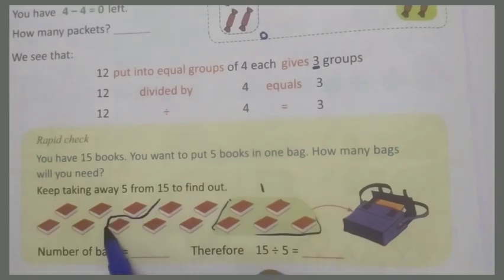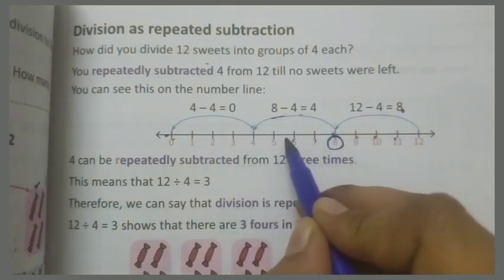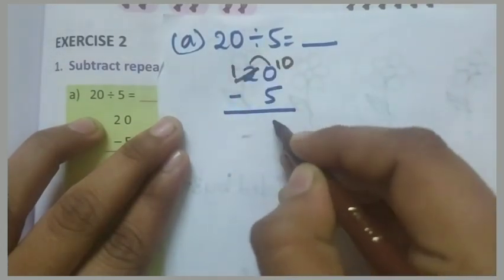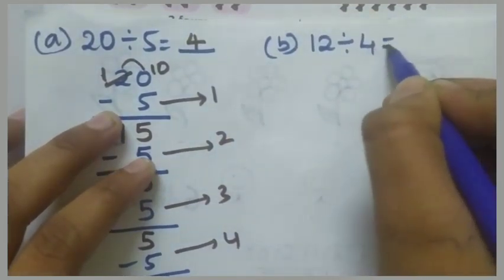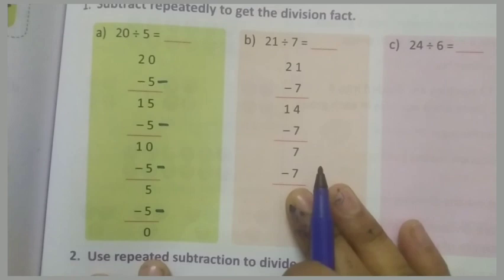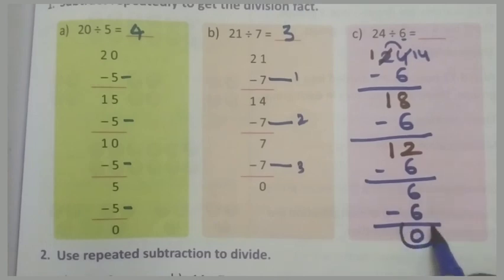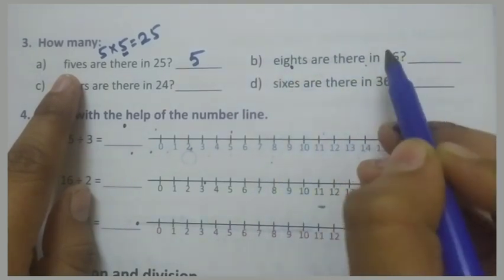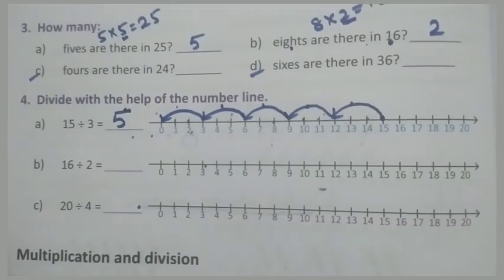Division as Repeated subtraction